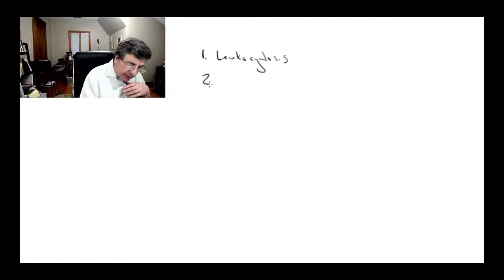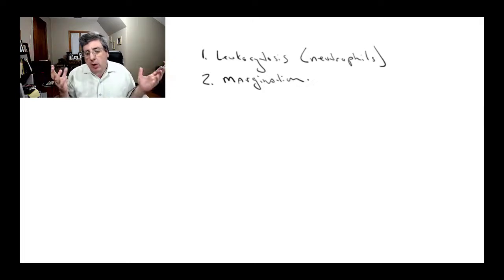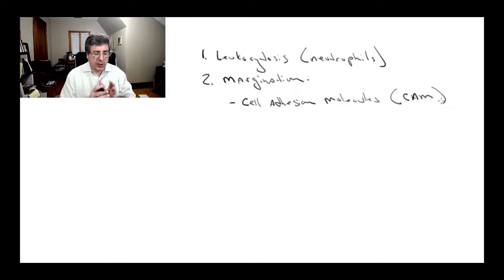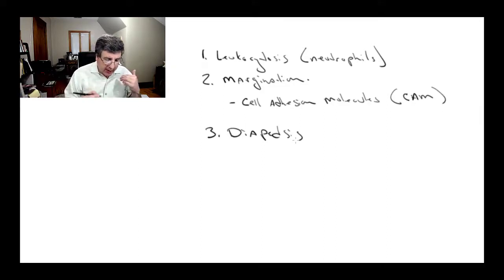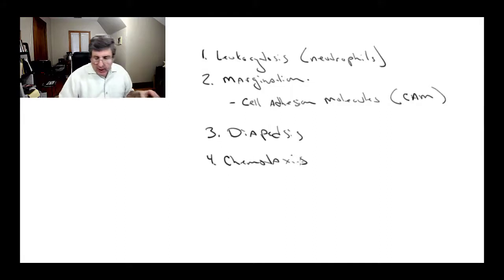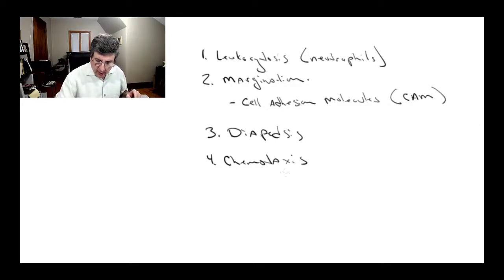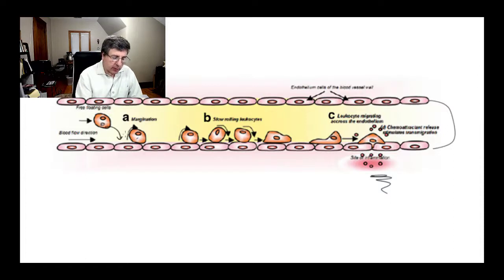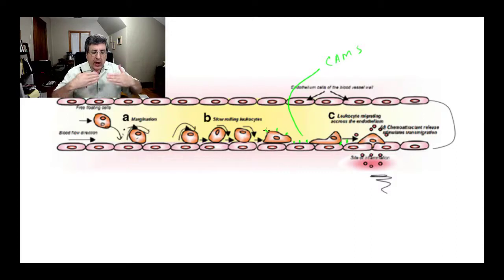Innate Immpunty 4 Inflammation Part 2